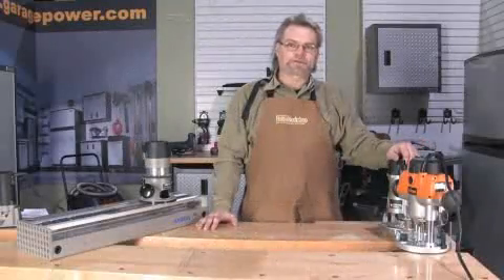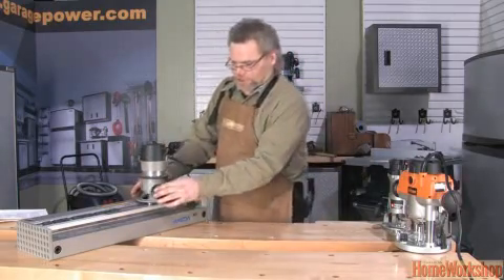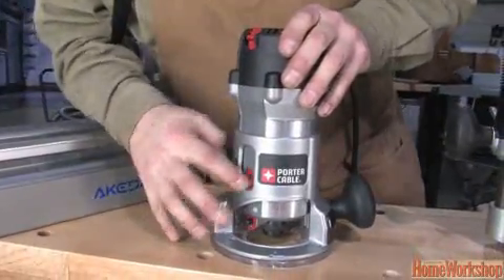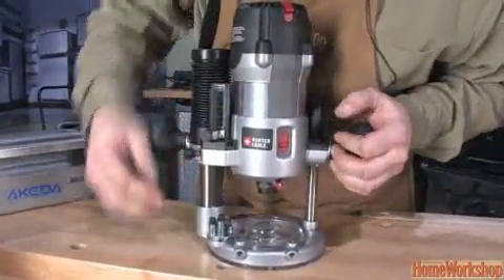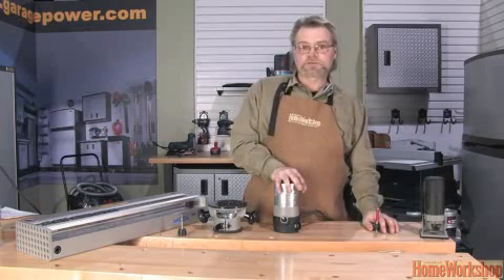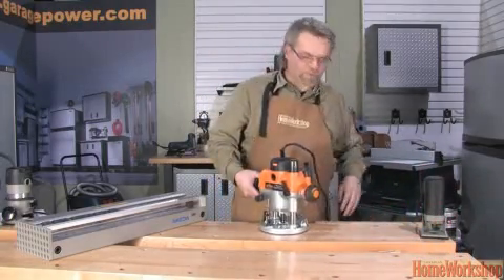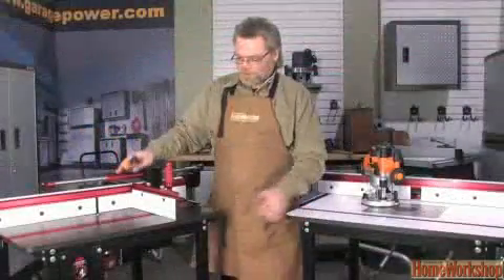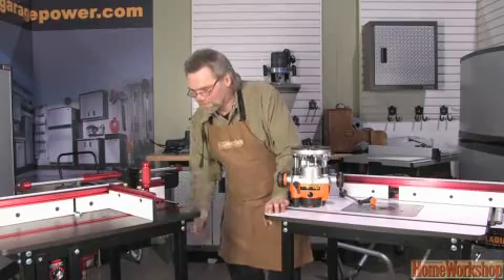Buying a router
Michael Kampen shows us what he looks for when buying a router